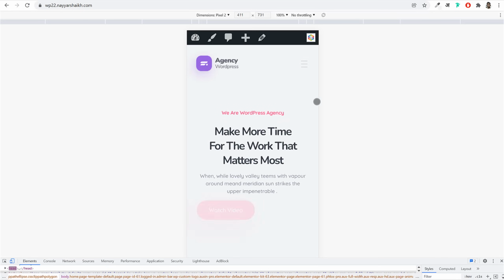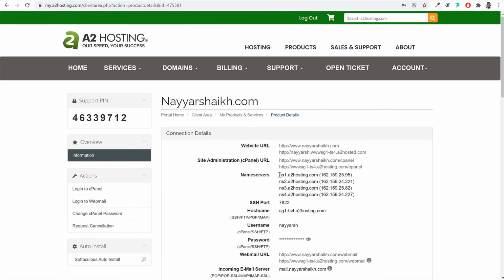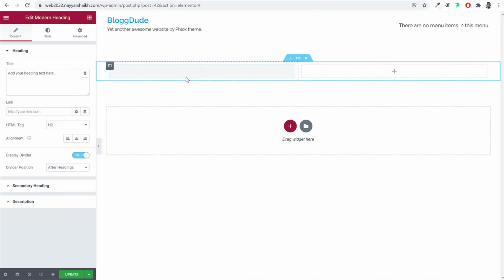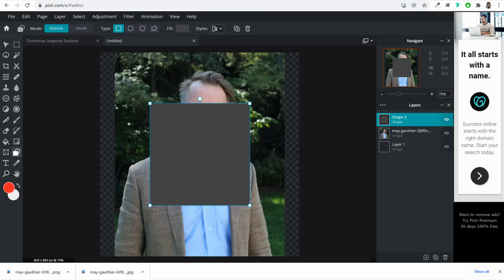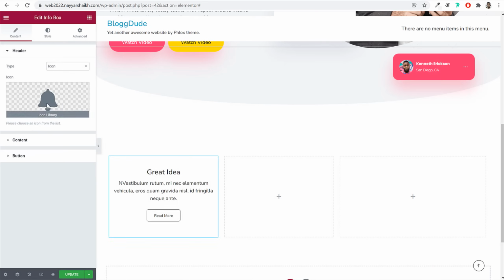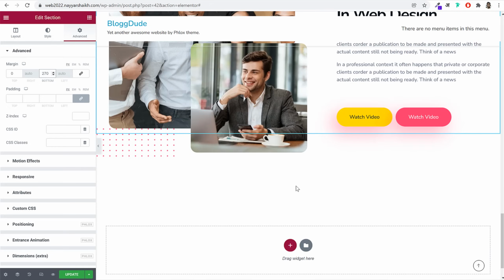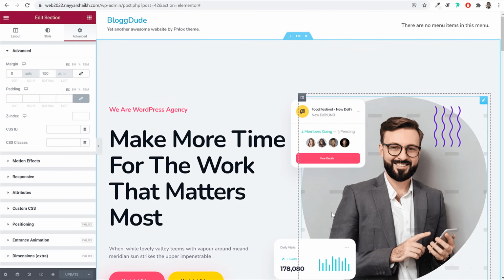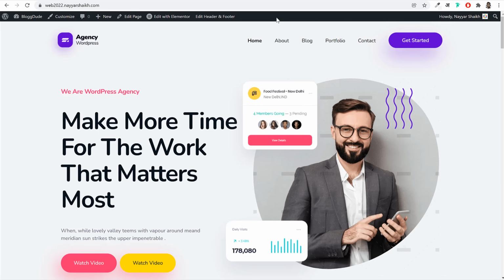How to Make a WordPress Website for FREE - WordPress Designing MasterClass 2022 - Elementor & Phlox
How to Make a WordPress Website for FREE - WordPress Designing MasterClass 2022 - Elementor & Phlox Theme
★ -- Important Links -- ★
☑ Watched the video!
☐ Liked?

00:00 Introduction & Demo Website
08:09 Best & Fastest Hosting
20:18 Installing SSL & WordPress
23:19 Basic WordPress Settings
27:18 Installing Phlox Theme & Plugins
32:26 Creating Home Page
37:05 Hero Section Home Page
51:14 Download & Edit Free Pro Stock Images
59:16 Advanced Absolute Positioning
01:08:14 Adding Entrance Animations
01:13:35 Home Services Section
01:23:31 Counter Section
01:27:52 About Team Section
01:33:09 Creating Portfolios
01:42:25 Testimonial Section
01:46:57 Creating Blog Posts
01:51:03 Making Website Mobile Friendly
01:56:14 Creating About, Blog & Contact Pages
02:02:01 Menu & Custom Header & Footer
02:58:28 More Customization Options